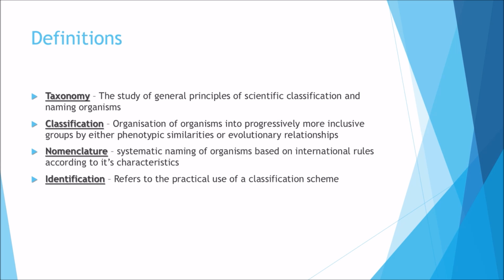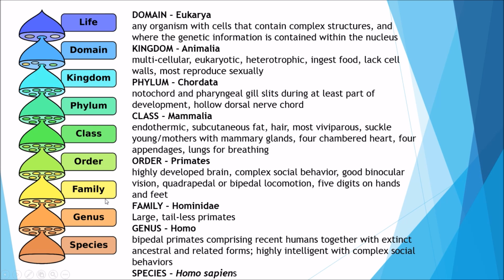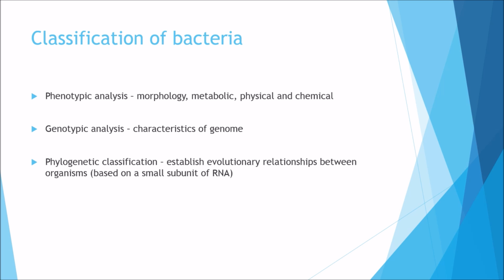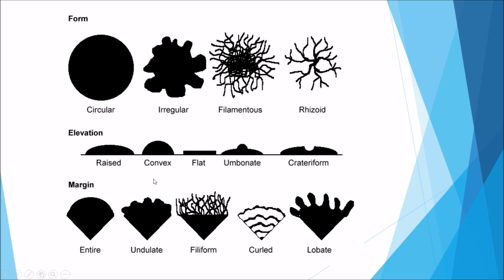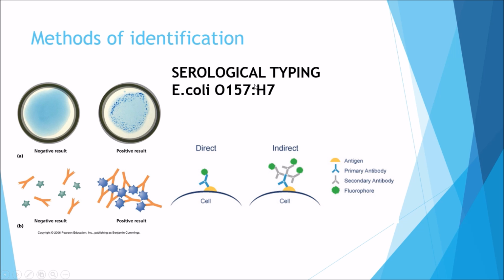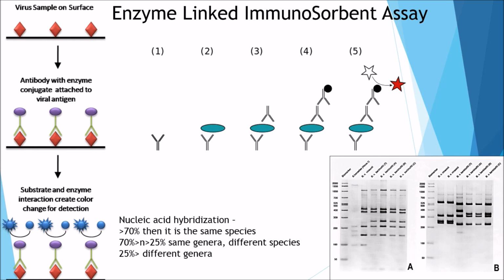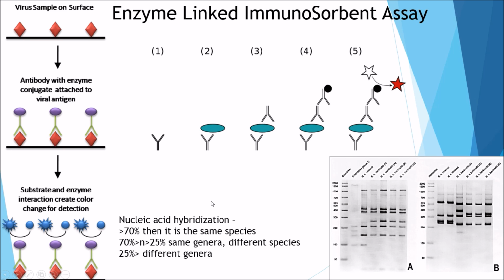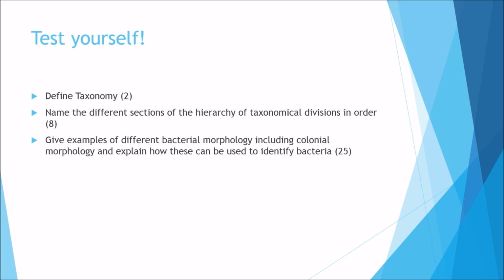Microbiology: Taxonomy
Hey guys in this video I cover the basics of taxonomy and a few ways in which we can use analytical techniques to diagnose diseases!
I hope you enjoyed this video and as always make sure you leave a comment with feedback and if you want to, leave a comment with a question that you want other people to answer!
Good luck revising for those exams and I hope you get the grades you desire! :)